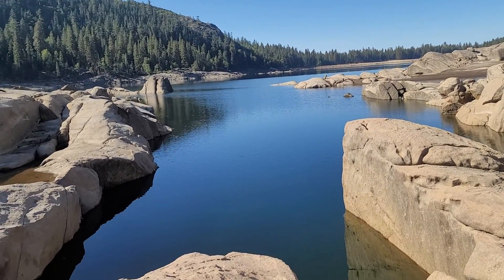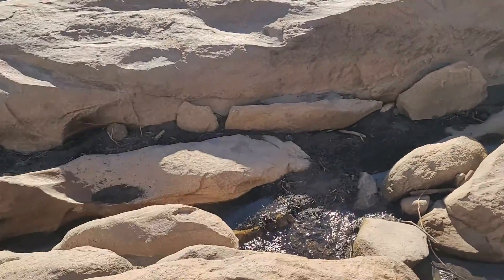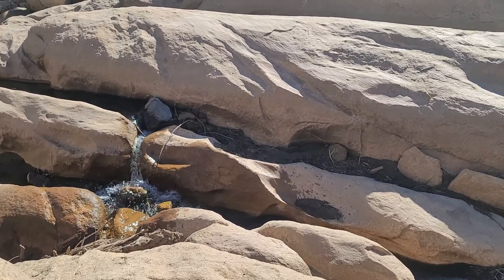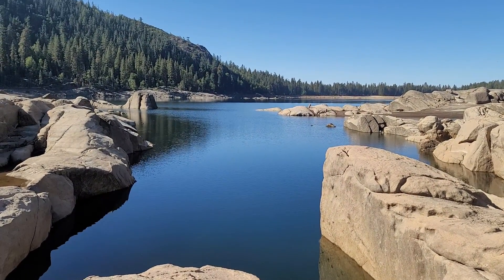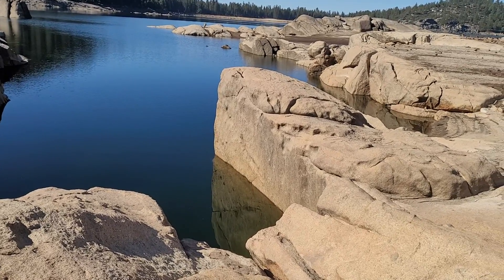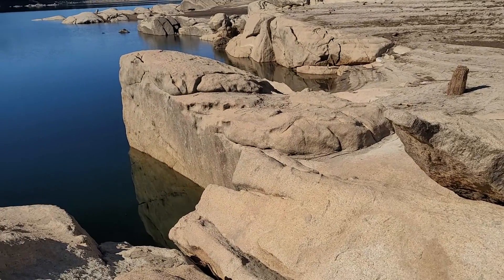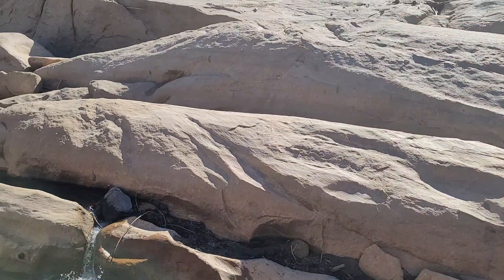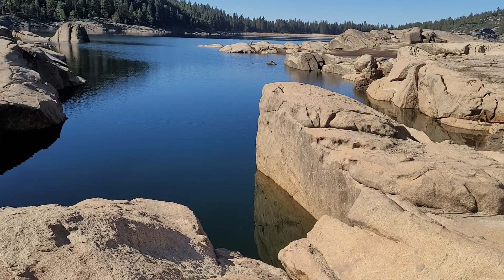Pincrest Lake Inlet 10-12-22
A view of Pinecrest Lake from the inlet of the Middle Fork of the Stanislaus River on 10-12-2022.
The lake is slowly being drained for the winter,and the fishing was great!